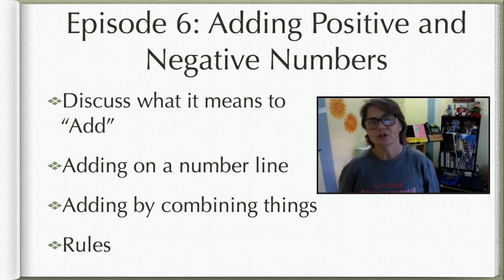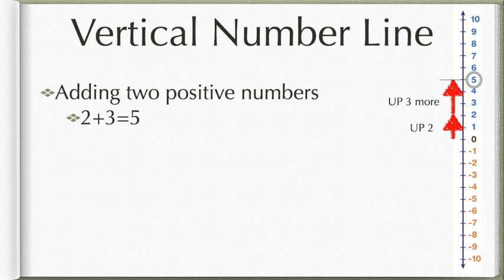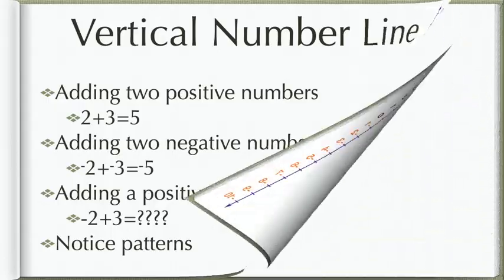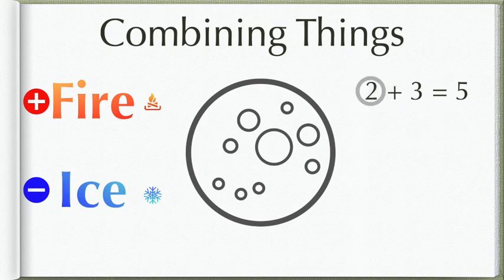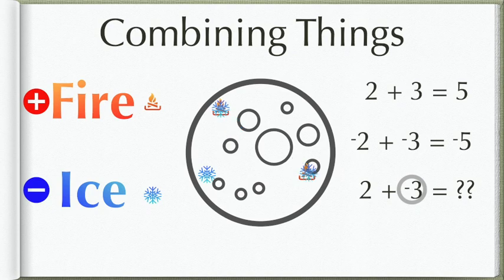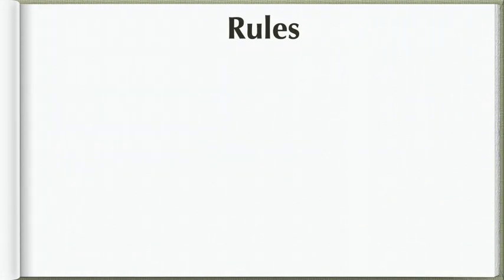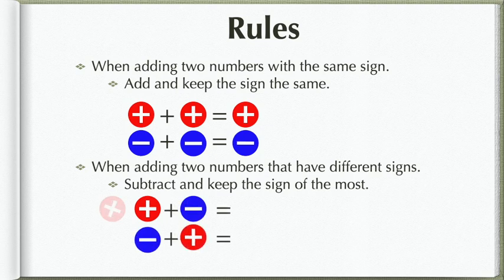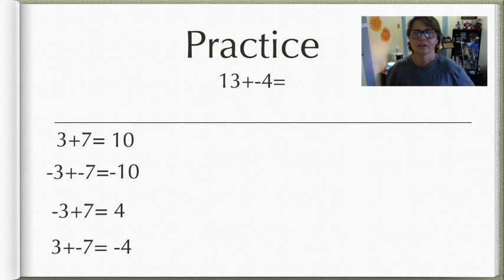BTB Ep 6 adding integers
In this episode, I describe two models to explain the rules of adding integers. There are many many ways to model this concept. I chose the two I have had the most success with when I was in the classroom.